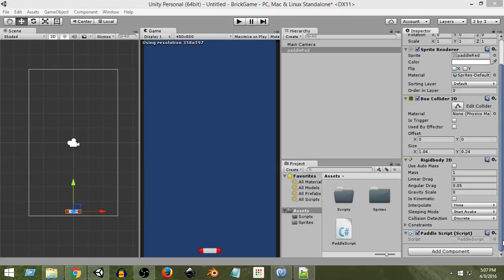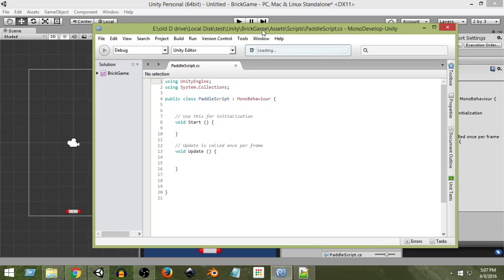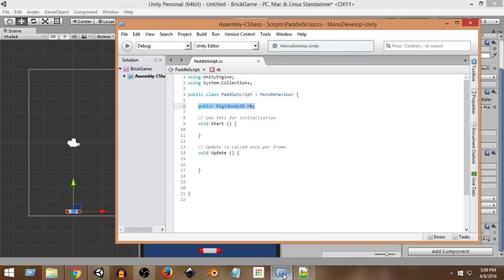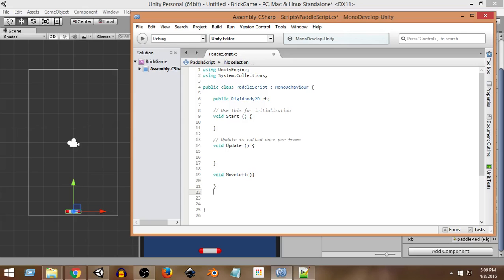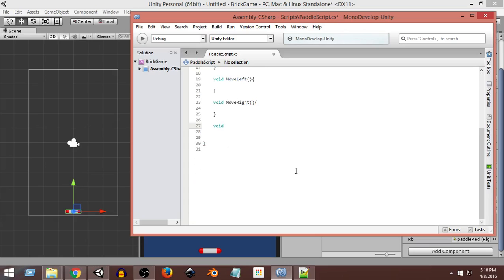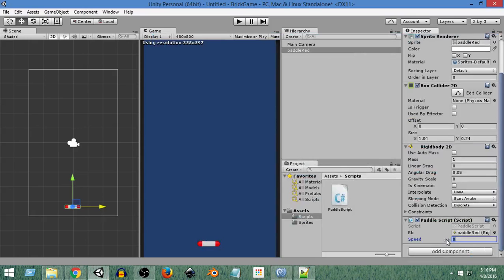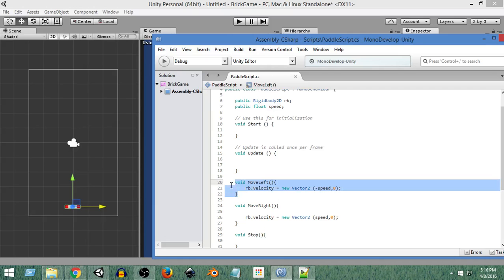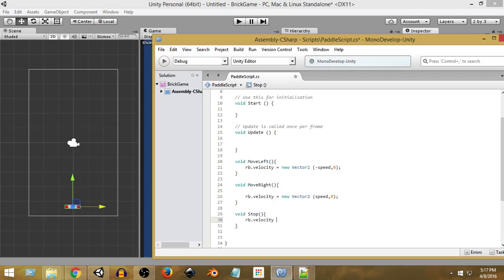2. Unity 2D Brick Breaker Game Tutorial - Moving Paddle